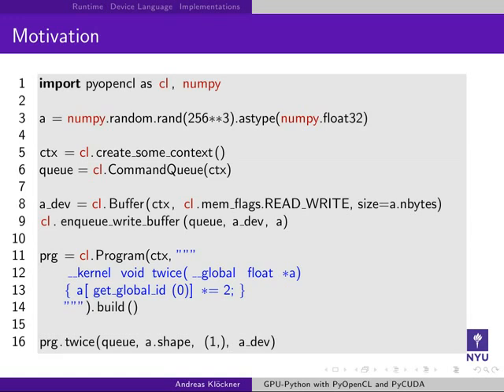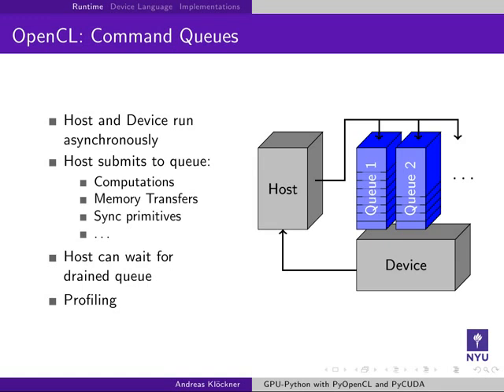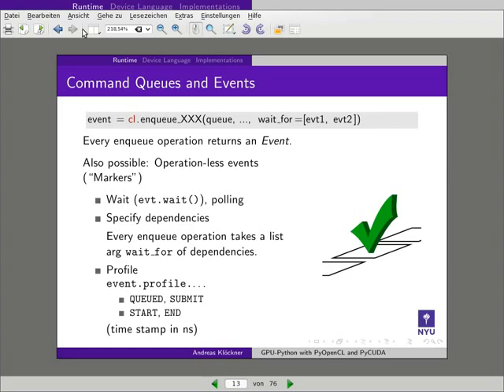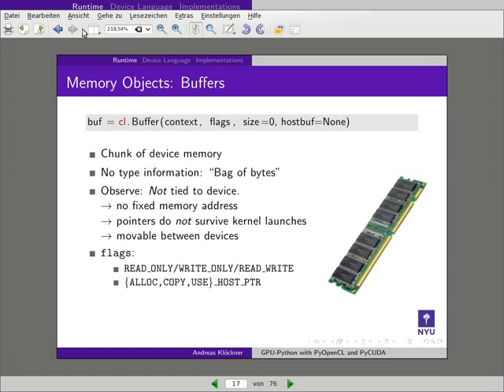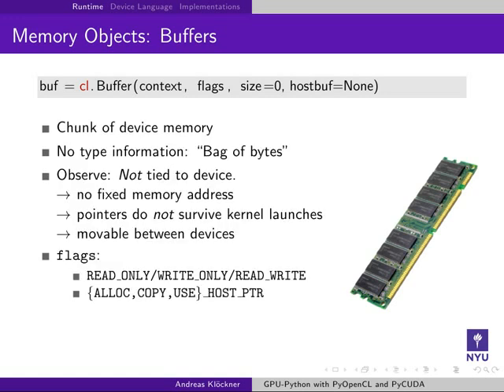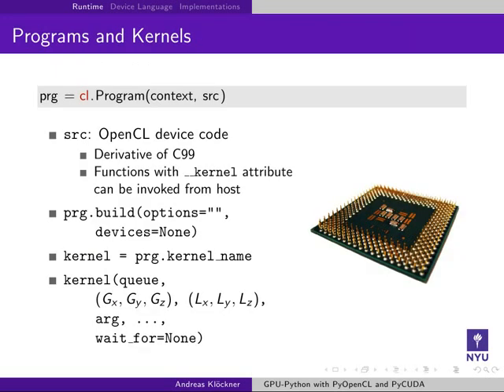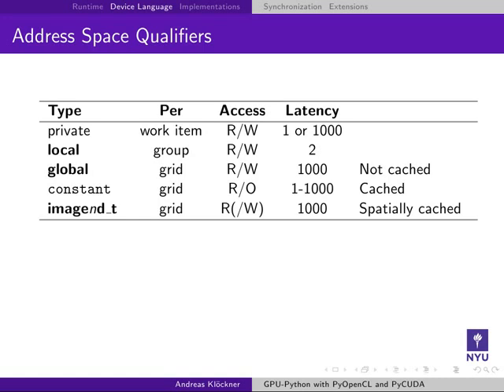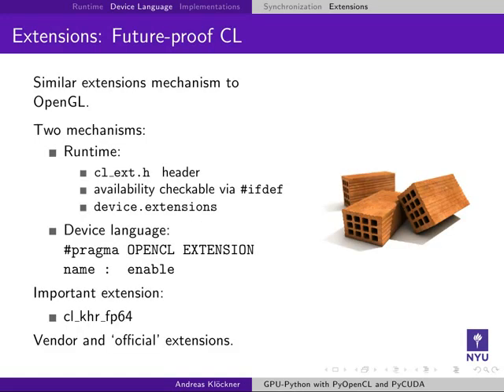GPU programming with PyOpenCL and PyCUDA (2)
Lecture 2 by Andreas Klöckner, at the Pan-American Advanced Studies Institute (PASI)—"Scientific Computing in the Americas: the challenge of massive parallelism." Organized and led by BU Prof. Lorena A Barba (MechEng), with NSF & DOE funding.